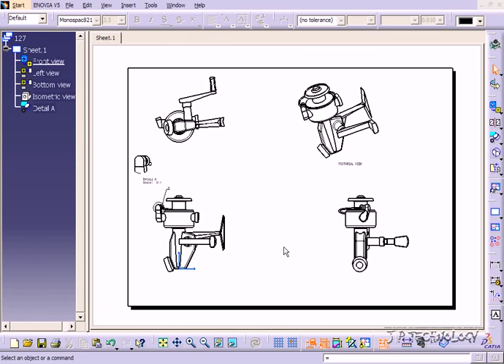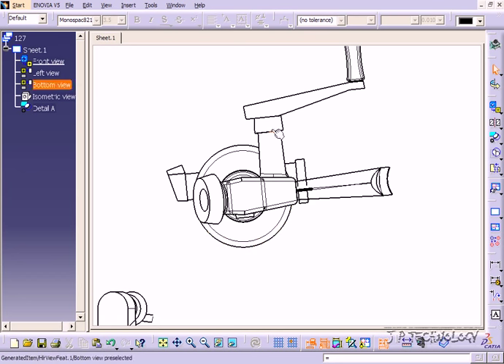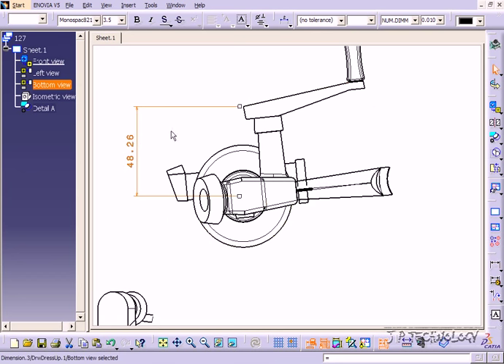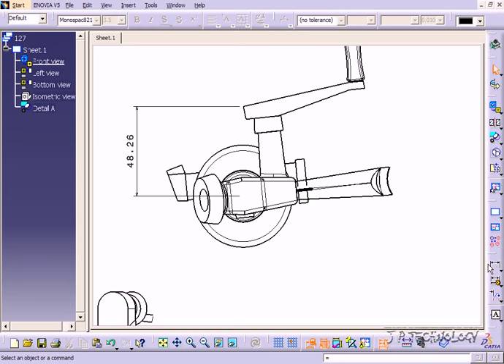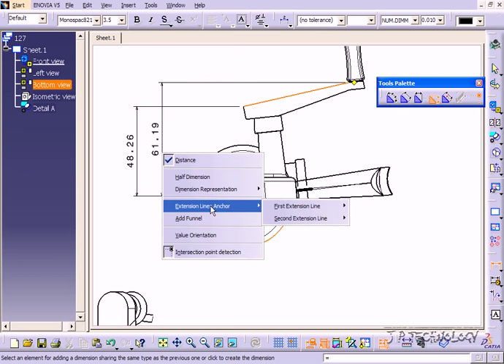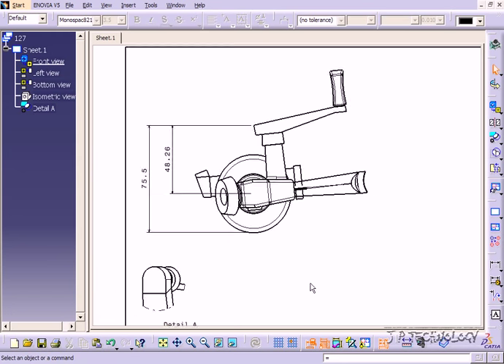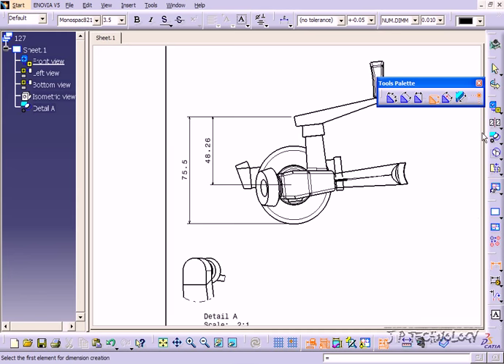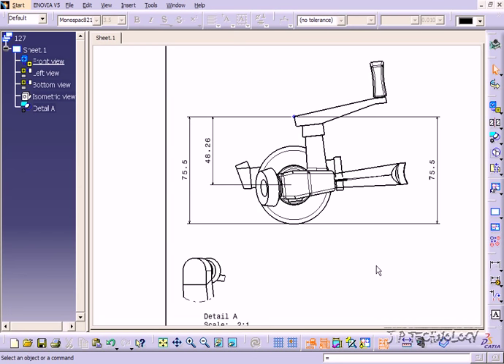133 Anchor Points